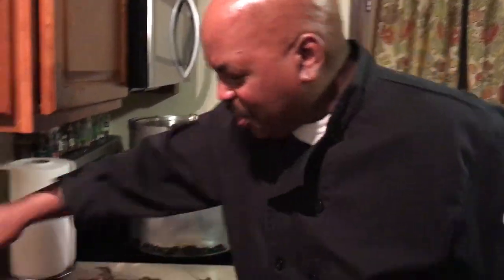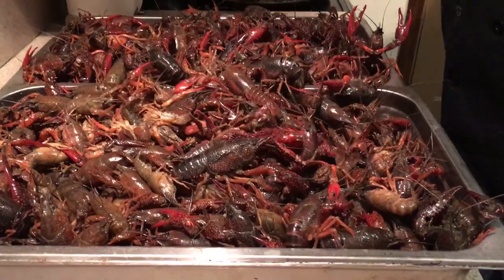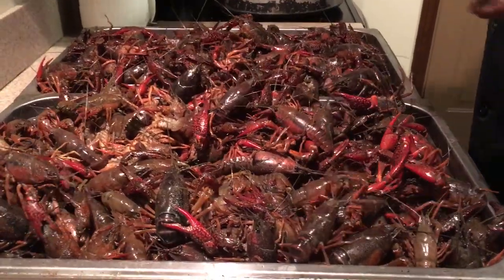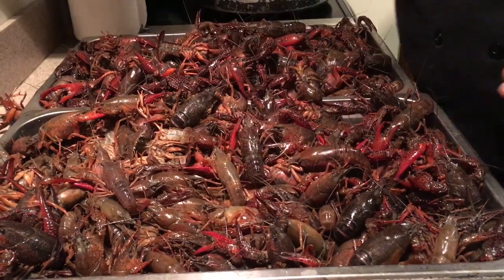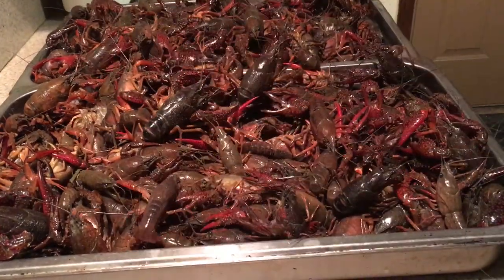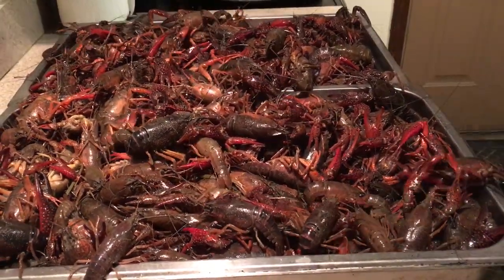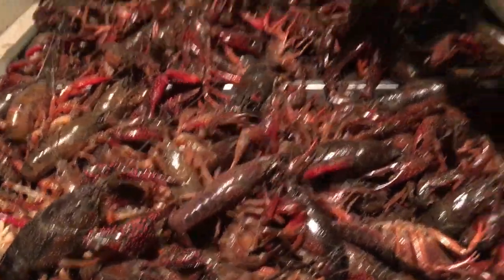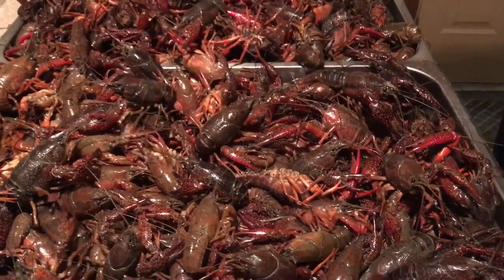Live Crawfish In Maine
What to look for when buying crawfish